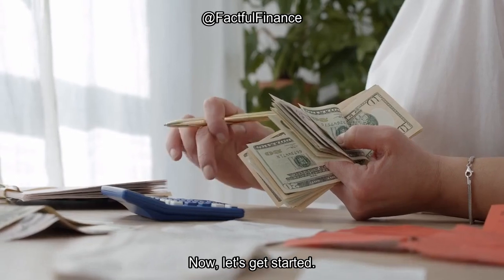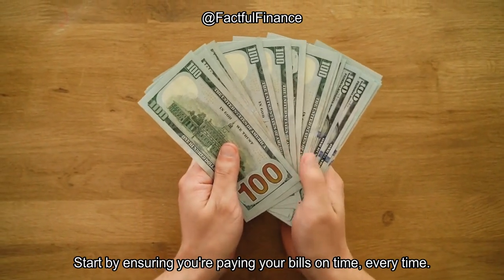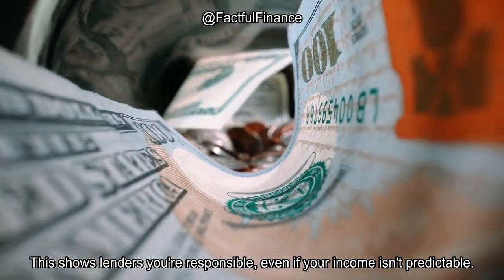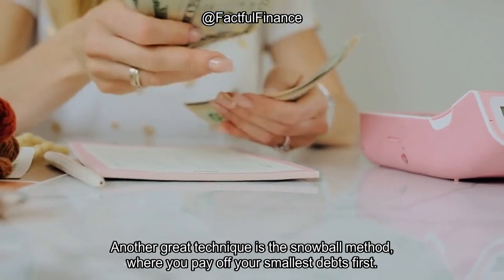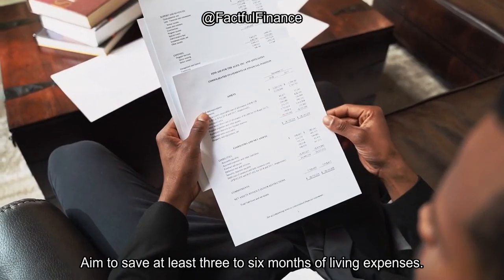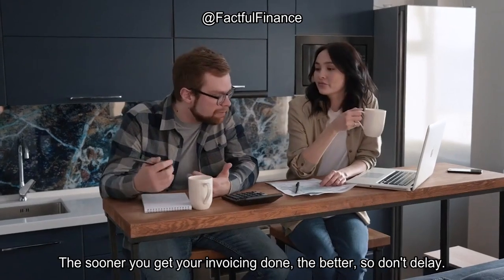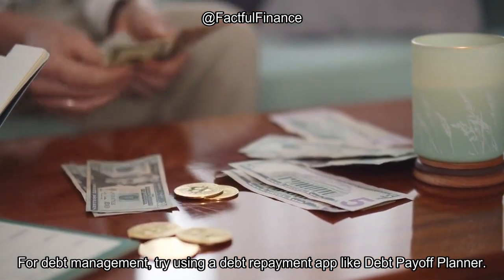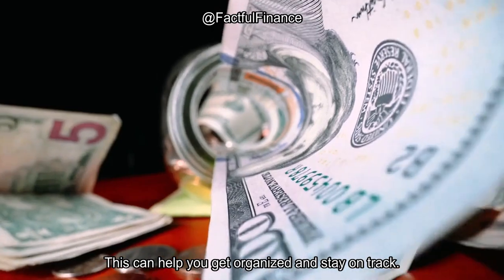Part 4: Building Your Credit and Managing Debt as a Freelancer – Expert Tips for Success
Learn more about building your credit and managing debt as a freelancer in Part 4.

Part 4: Building Your Credit and Managing Debt as a Freelancer. Freelancers face unique challenges when it comes to building credit and managing debt, but with the right strategies, you can take control of your financial future. In this video, we’ll dive into practical tips and expert advice tailored for freelancers. Whether you're just starting out or have been freelancing for years, understanding how to build and maintain a strong credit score is key to securing loans, renting properties, or even negotiating better rates with clients. We’ll also tackle effective debt management strategies—because managing debt properly can help you avoid the financial stress that many freelancers face. From the importance of separating personal and business finances to leveraging credit-building tools, this video is packed with insights you won’t want to miss. We'll show you how to use your income flow to your advantage, manage cash flow during slow months, and most importantly, maintain a healthy credit profile that works for you. Get ready to take charge of your credit and debt with these actionable steps. This isn't just about keeping your head above water—it's about setting you up for financial freedom and success as a freelancer.